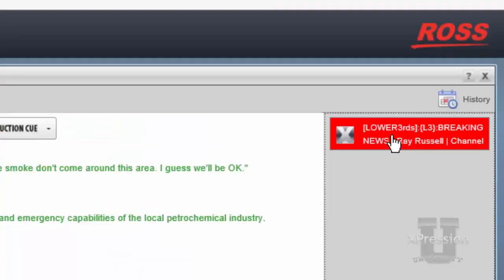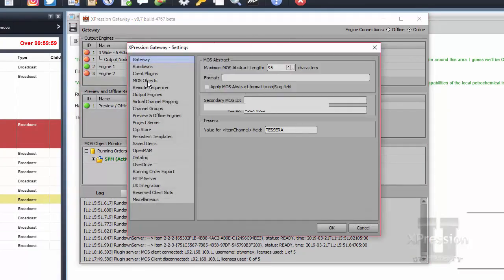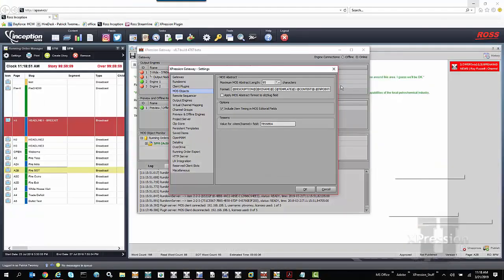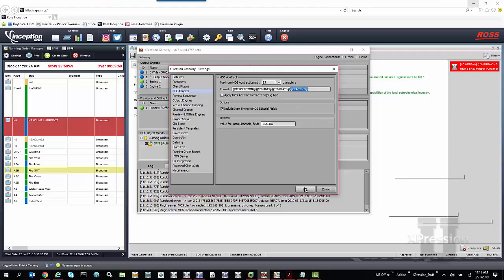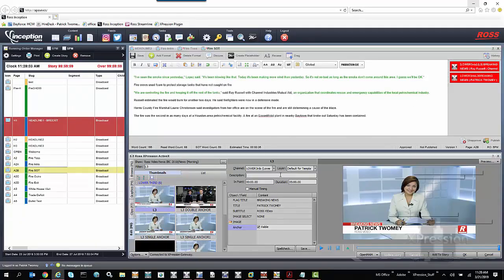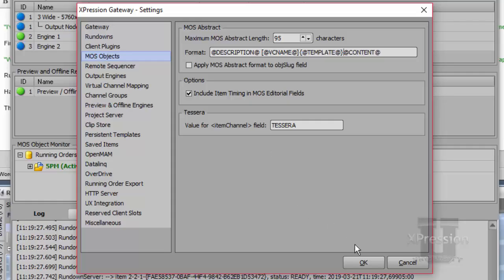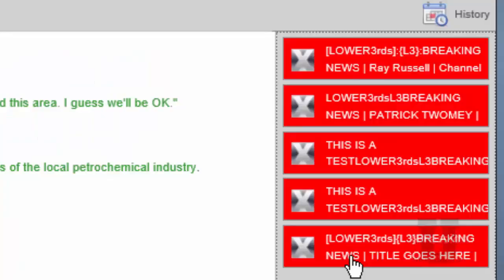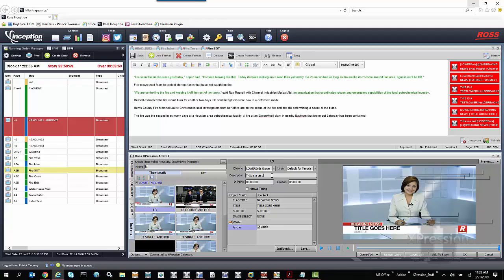XPression | Configuration of the XPression MOS Abstract (MOS142)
That little blob of text that shows up in the script pages after an XPression Graphic is dragged into the script was difficult to configure and full of useless information. Well, not anymore!

Now it is possible for administrators to structure the MOS Abstract by right-clicking in the XPression Gateway input field for MOS Objects and selecting the desired tags to create an expression statement that forms the MOS Abstract for XPression. Set the format for how the MOS Abstract is created, and if you are really savvy, you can use the Description field to hold unique information like the number of reveals for the director to call out during the playout of your package. Very cool and pretty easy.